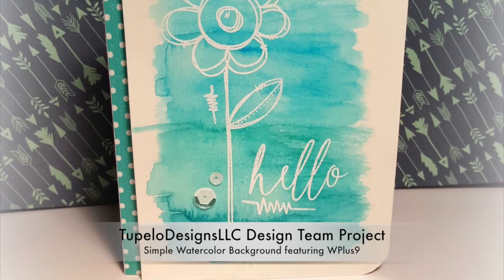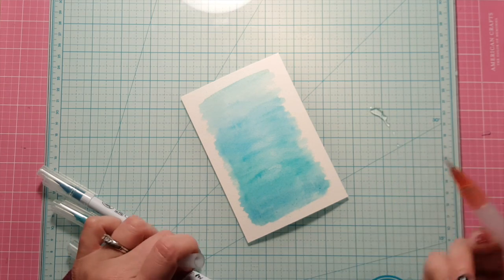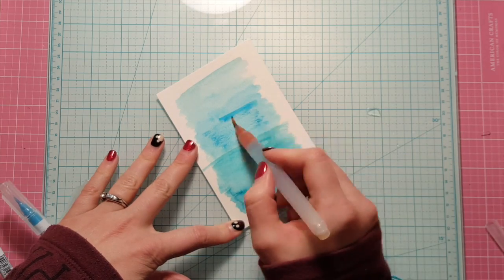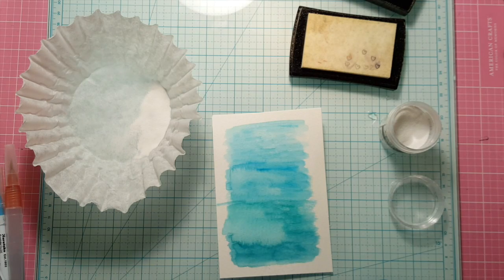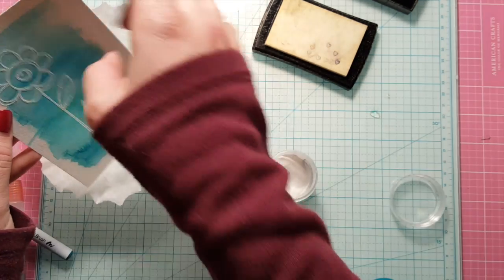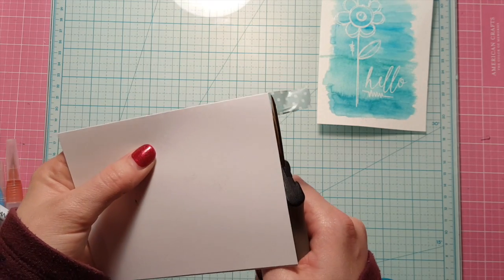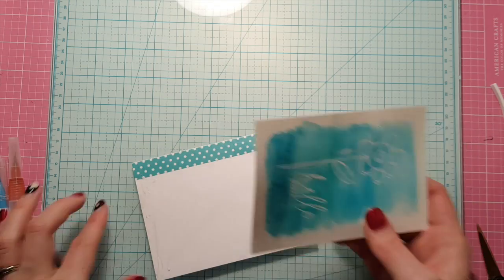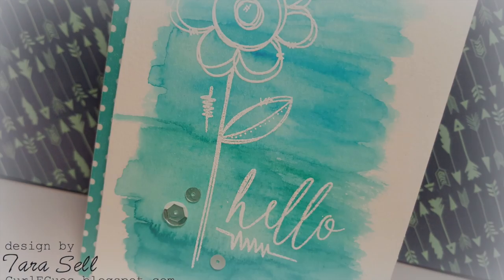TupeloDesignsLLC: Simple Watercolor Background featuring WPlus9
Join me for a fun and easy card featuring some super cute WPlus9 and a Zig Clean Color Real Brush watercolor background!